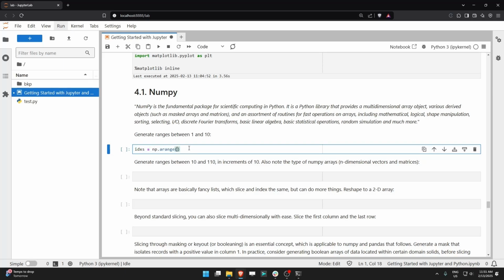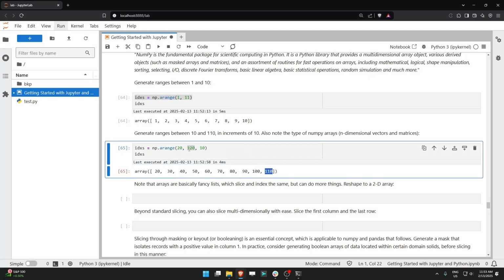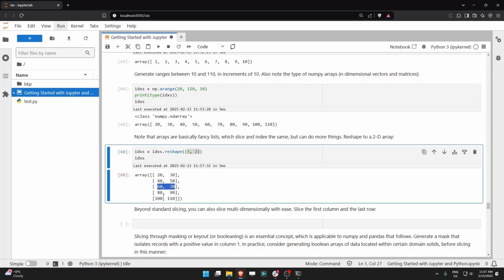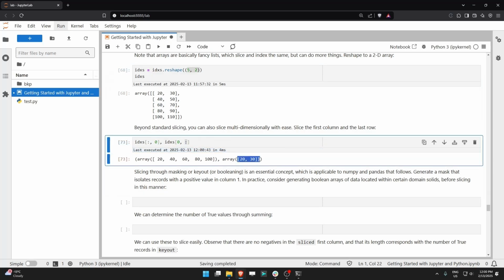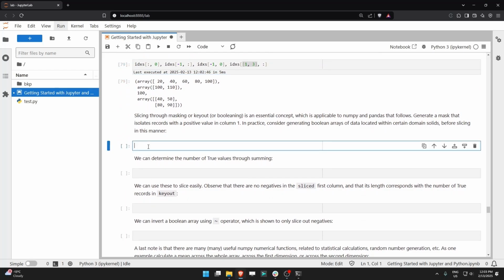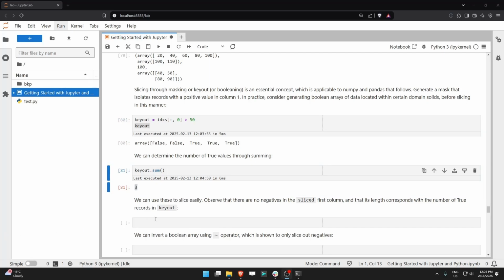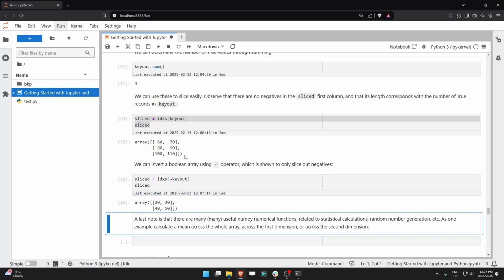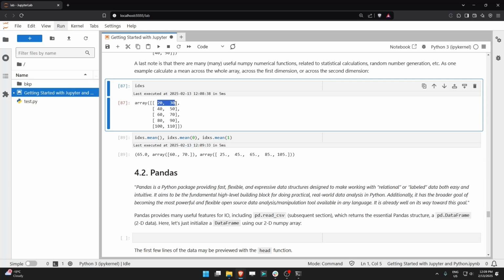17 Numpy Package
Learn about the Numpy package in Python

Chapters:
00:00 Start
00:10 Introduction
00:30 Generating ranges with a default increment
01:30 Generating ranges with a selected increment
02:45 Methods for numpy array
04:02 Slicing arrays
06:54 Slicing with masking or keyout
09:24 Inverting a boolean array